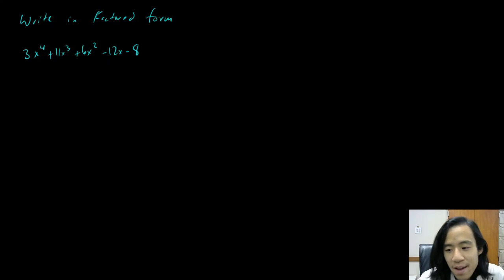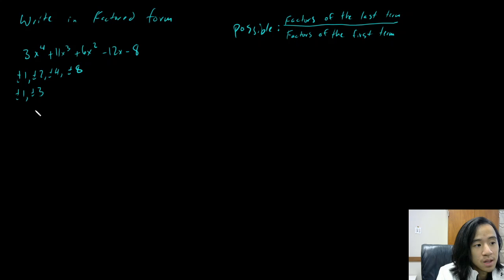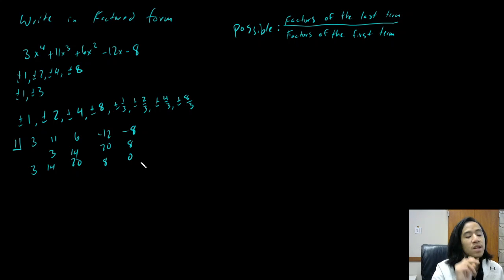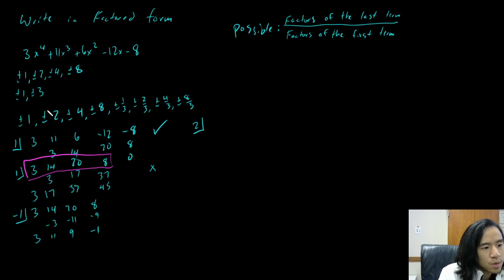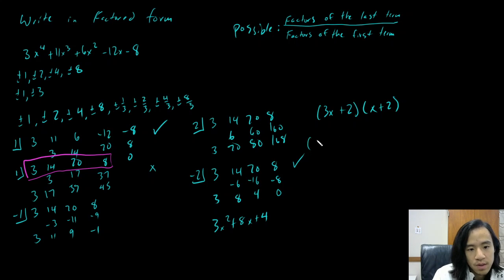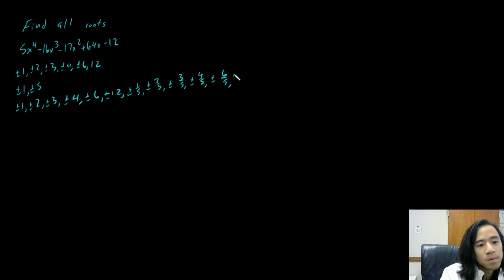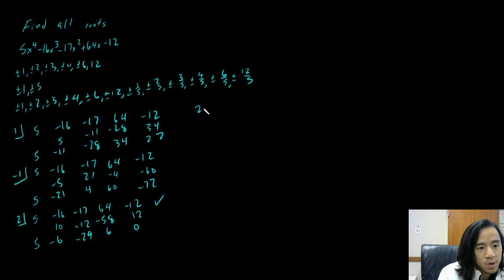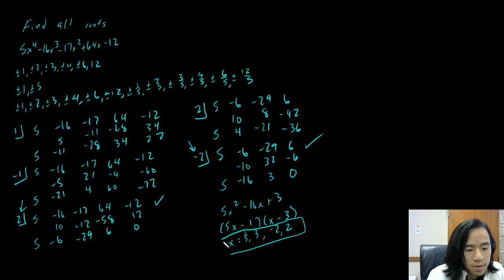6.2 Rational Root Theorem